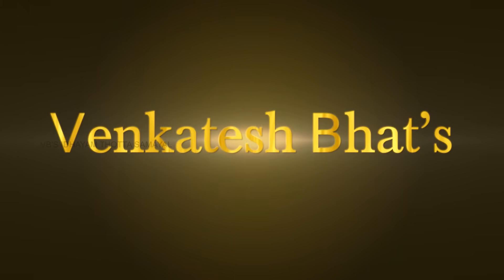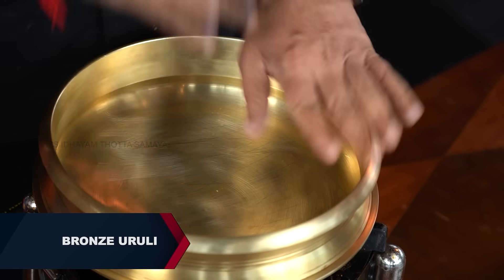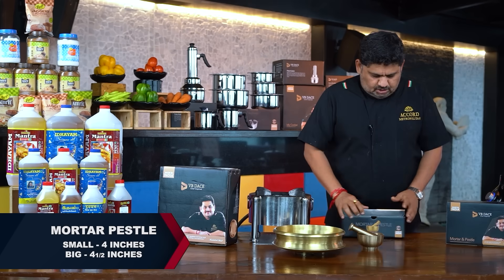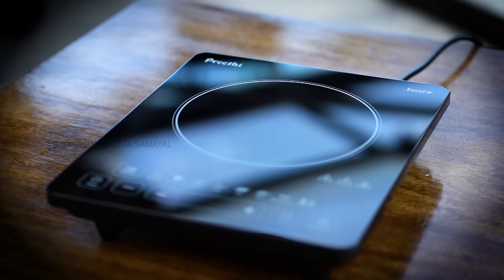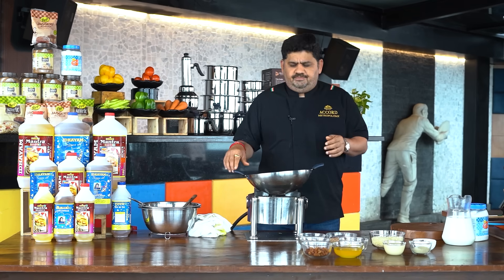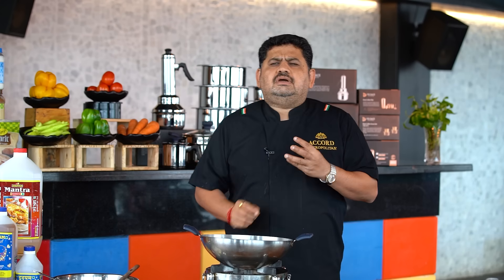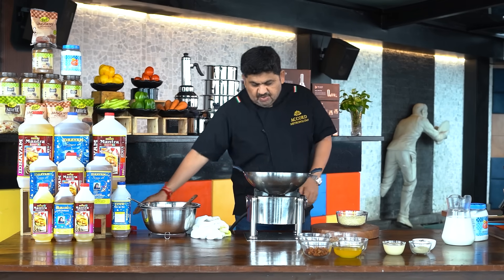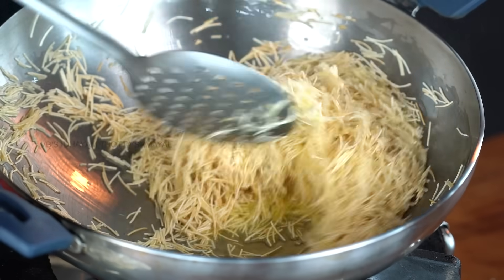Venkatesh Bhat makes Sheer Khurma | vermicelli milk pudding | festival | desserts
INGREDIENTS LIST AT THE END OF THE VIDEO
Follow Venkatesh Bhat:
To watch the quick & short version of all recipes